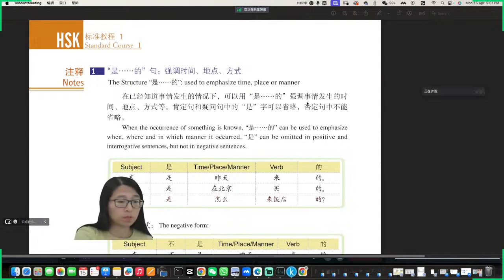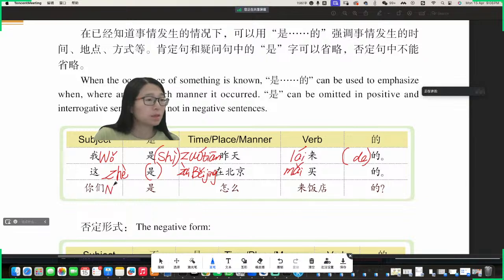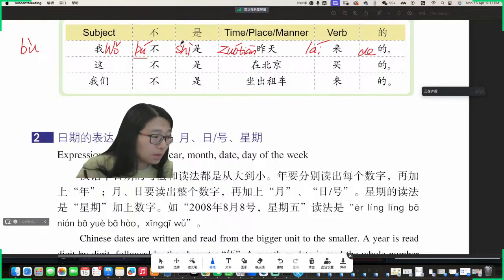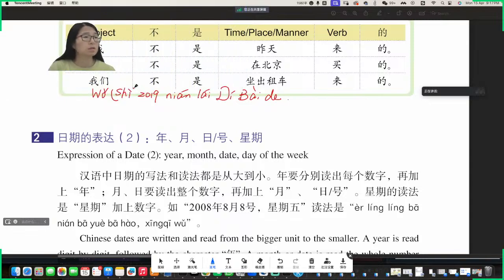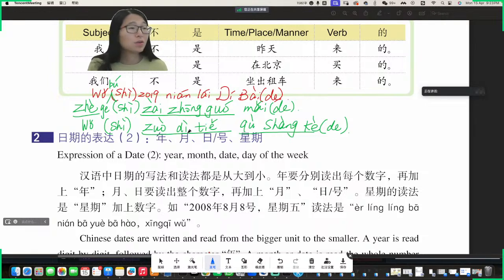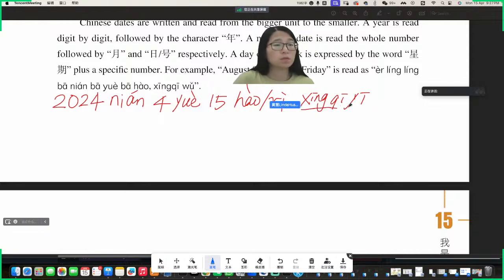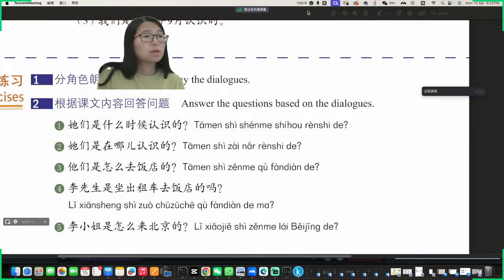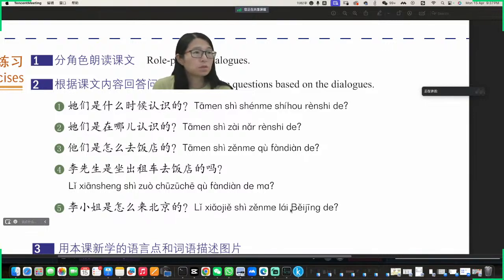I came here by air in Chinese（4） HSK 1 Lesson 15